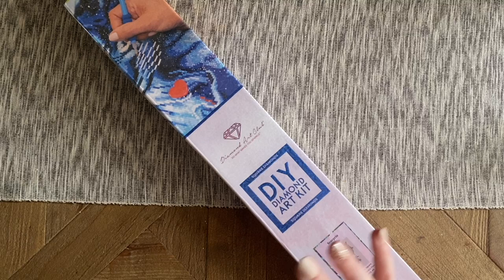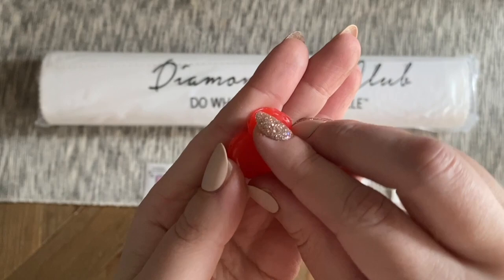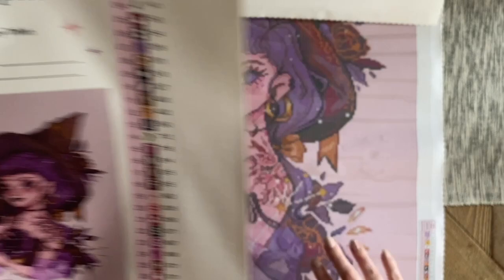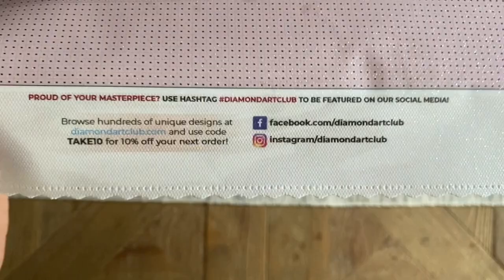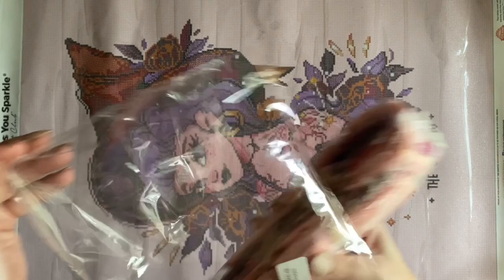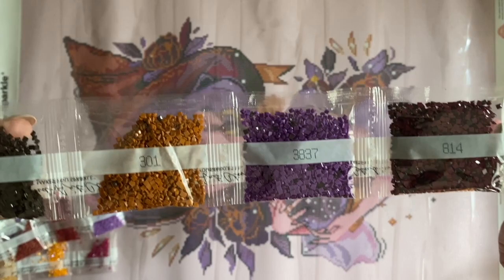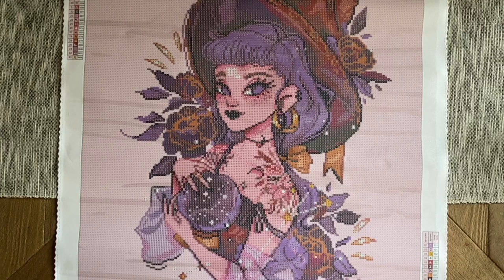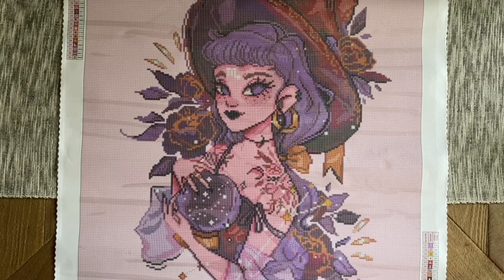NEW Zodiac Collection! Diamond Art Club Sneak Peek - “Scorpio" from artist Roy The Art ♏️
Hello friends!

Diamond Art Club is at it again! Welcome to a super special sneak peek from a brand new Zodiac collection being released by DAC and artist Roy Trinh, or Roy the Art. All TWELVE of these incredible kits are themed with witches and have lovely little details specific to each Zodiac sign. As a Scorpio myself, I can't wait to work on this dreamy little kit!

This kit (along with the others in this collection!) will be released on Wednesday, May 4th at 9am Pacific Time/12pm Eastern Time for everyone! There are NOT separate release times for this particular kit. Set those alarms!

A huge thank you to DAC for sending this kit over so I can share it with you all - hopefully this will help you decide if you'd like to try to snag this beautiful kit when it releases!

✨ Zodiac Witch Collection Prints on Etsy

✨ Katie